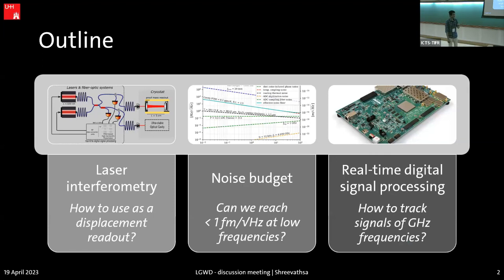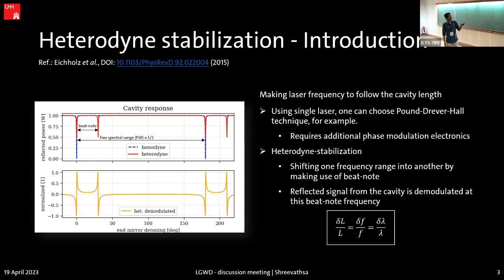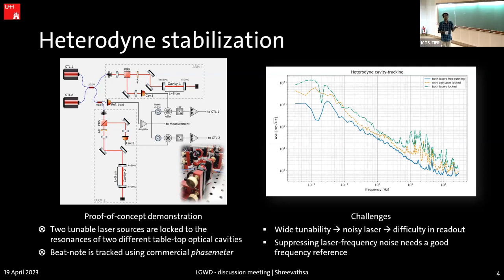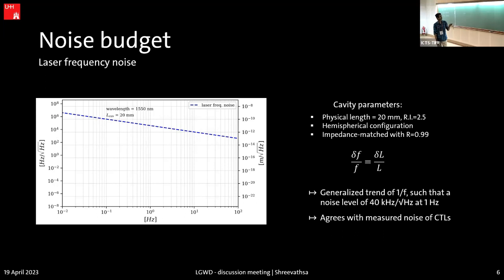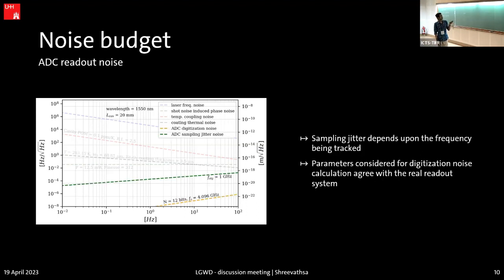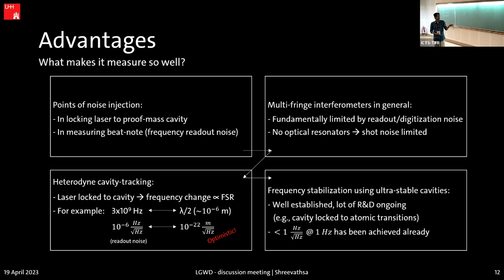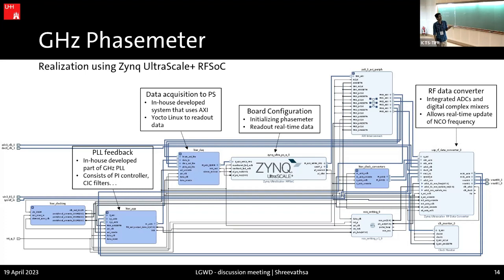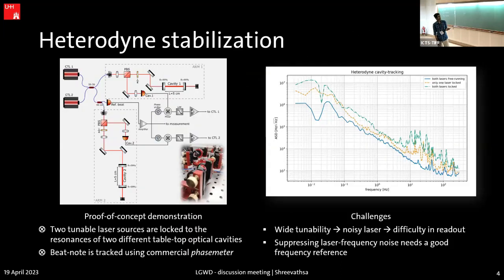Compact laser interferometry for vibration measurements by Shreevathsa Chalathadka Subrahmanya